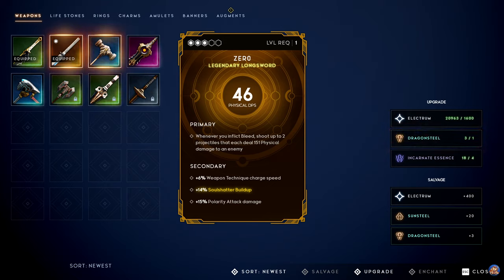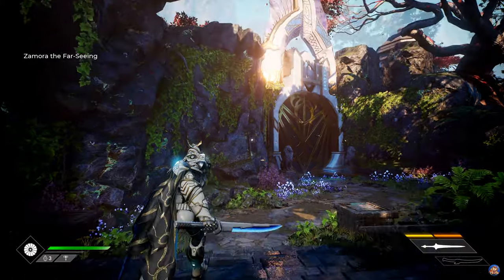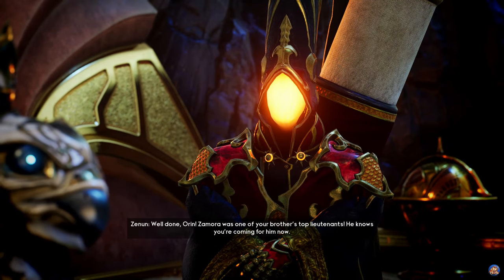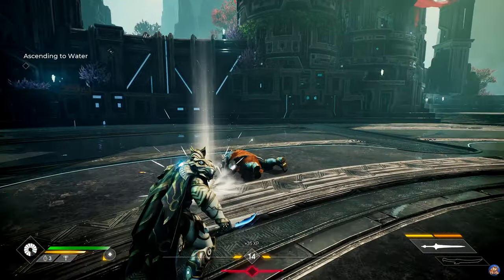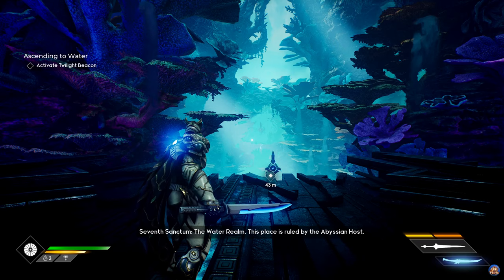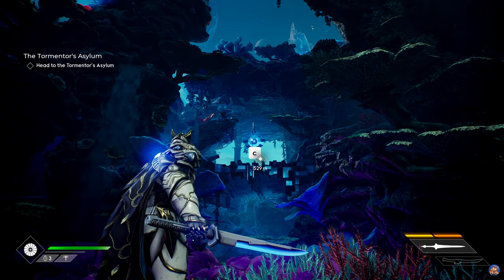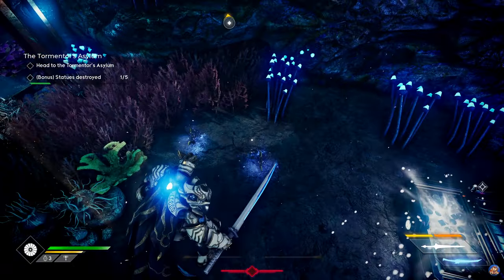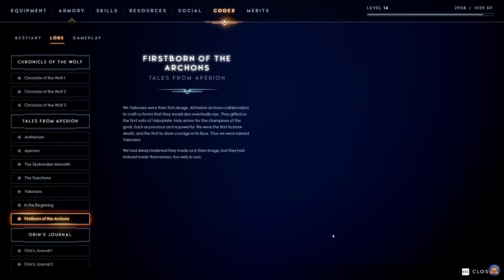Godfall - Zamora - Ascending to Water - The Central Tower - Let's Play - EP6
Join me as we explore the worlds of Godfall - an absolutely stunningly beautiful action RPG title from Counterplay Games! We are playing as the last of the Valorian Knights, masters of combat, equipped with legendary armour called Valorplates. Expect lots of fun moments, watching me struggle with minor things like dodging, parrying and so forth, as I bring you with me on this journey into this fascinating and wonderful adventure!

Buy the game on Epic Games Store, and support me directly with part of the cost for the game (My creator tag is CALEDORNNO)

About Godfall
Save Aperion. You are the last of the Valorian knights, masters of combat equipped with legendary armor called Valorplates. Ascend in Godfall, a first-of-its-kind, looter-slasher, melee action-RPG.

Aperion is on the precipice of ruin. You are the last of the Valorian knights, god-like warriors able to equip Valorplates, legendary armor sets that transform wielders into unstoppable masters of melee combat. Tear through foes as you climb through the elemental realms and challenge the mad god, Macros who awaits you at the top. Ascend in Godfall, the first-of-its-kind, looter-slasher, melee action-RPG.

- Adventure across exotic vistas, from the above-ground reefs of the Water Realm to the subterranean crimson forests of the Earth Realm
- Master all five weapon classes, each with unique playstyles and a variety of longswords, polearms, warhammers, greatswords, and dual blades
- Level up, learn new skills, and uncover legendary weapons with devastating effects on the battlefield
- Unlock 12 Valorplates: Divine, Zodiac-inspired suits of armor that empower you to shred every enemy between you and Macros
- Test your skills in the Tower of Trials and challenge yourself against the toughest foes and earn top-tier loot
- Fight solo, or alongside friends with three-player PvE online co-op play